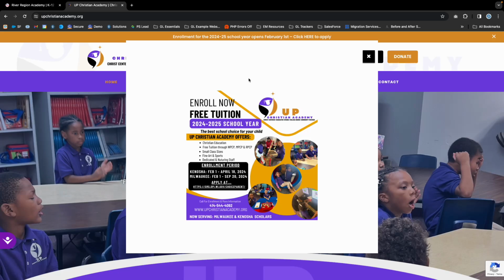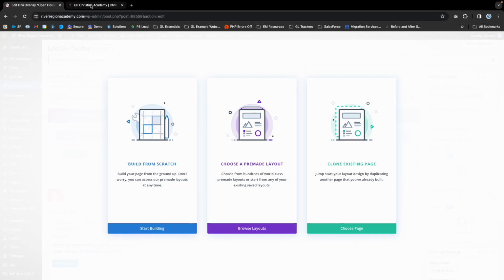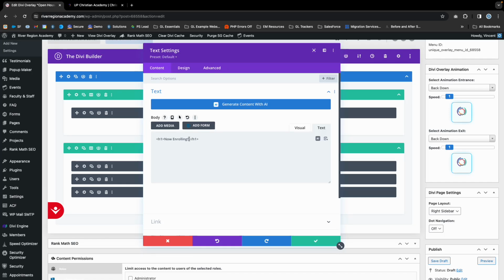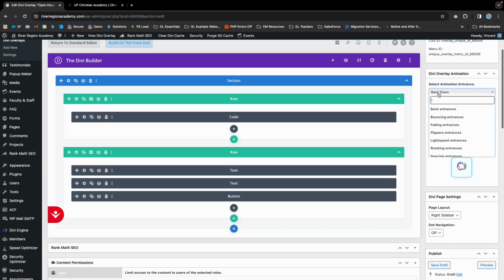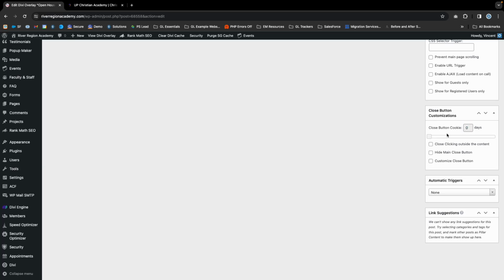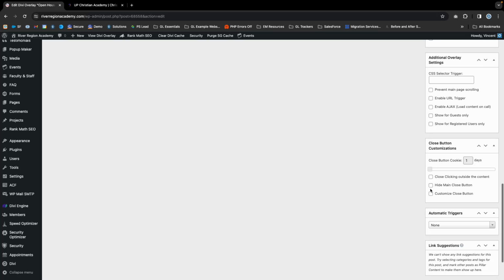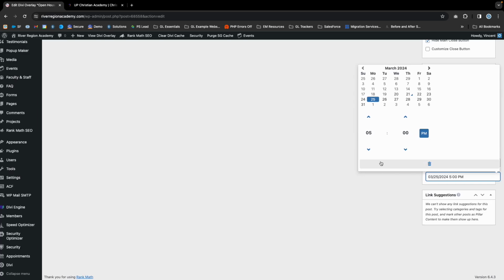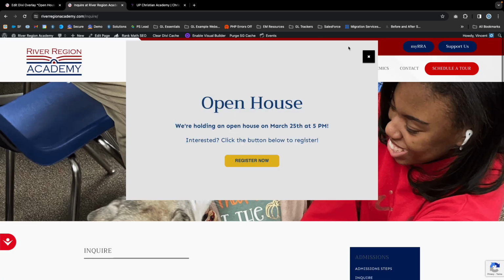How to Set Up an Announcement Pop-up on Your Website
In this video, we walk you through the process of setting up a pop-up on your website. We explain how to log into your site, access the dashboard, and build a pop-up from scratch or use a pre-made layout. We also provide tips on customizing the pop-up, including adding text and buttons, linking to other pages, and setting up automatic triggers. By the end of the video, you'll have a professional-looking pop-up that enhances user experience.

0:00 Introduction
2:19 Using a Pre-made Layout
8:48 Setting Cookies
10:59 Customizing Close Button
13:00 Background Color